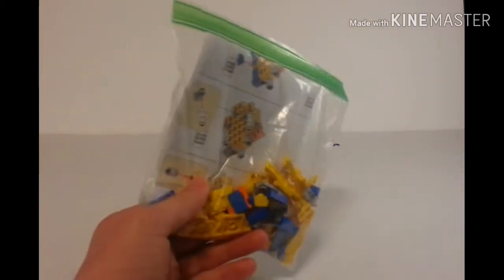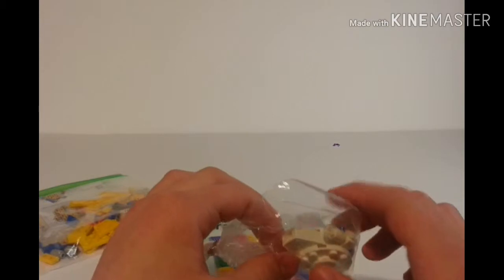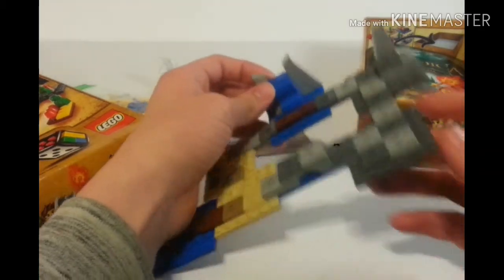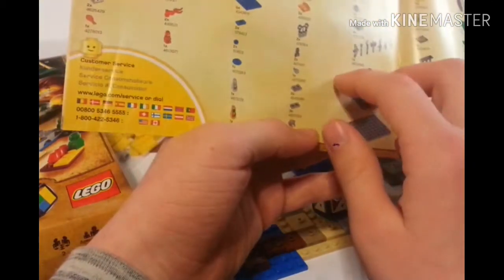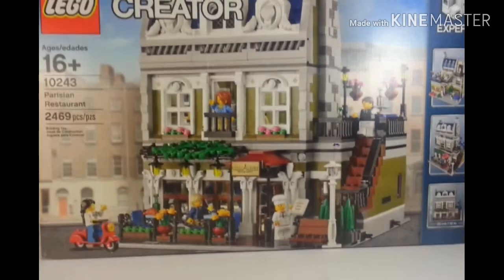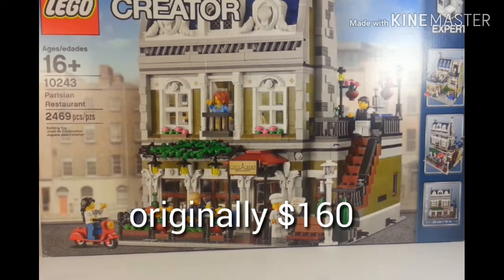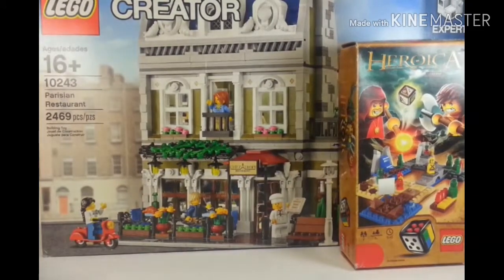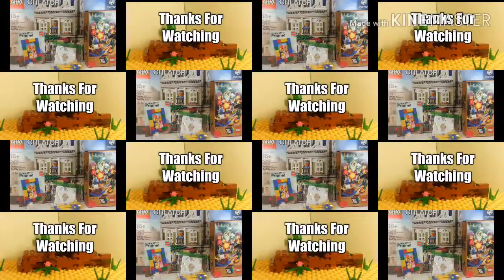Lego Haul #5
I can't believe the deal I got on the Parisian Restaurant set